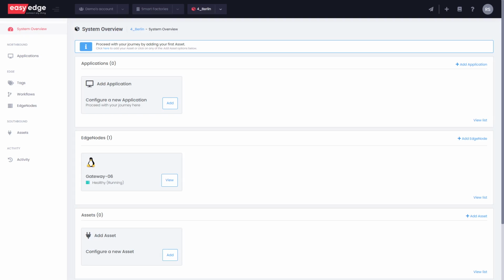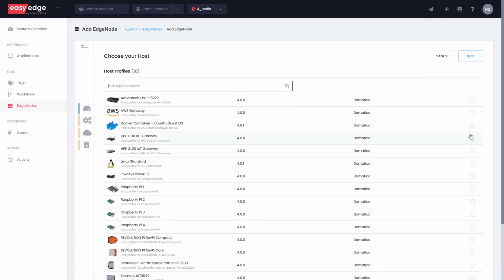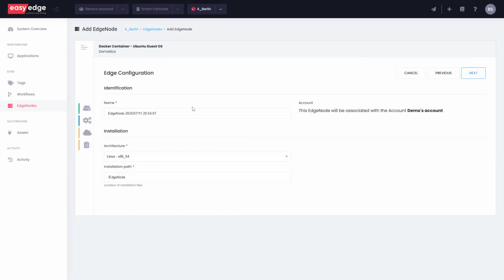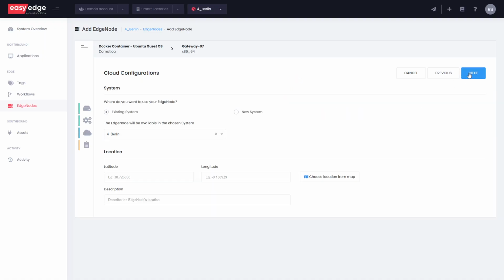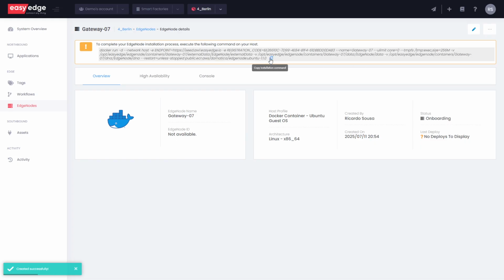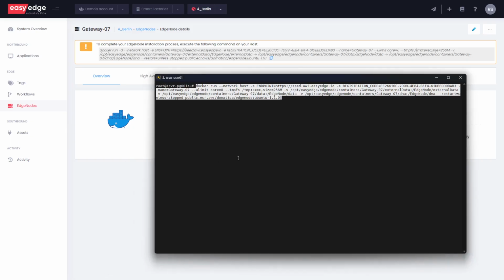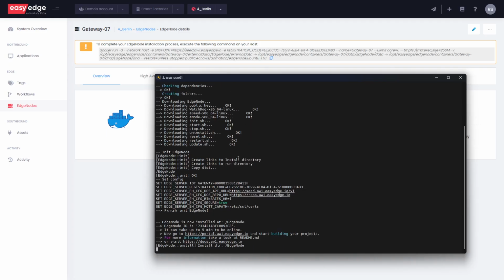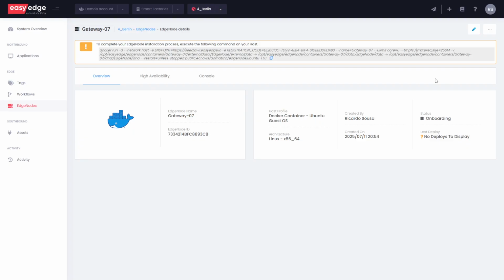EdgeNode: Containerized Installation (Linux or Windows)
In this quick video, learn how to provision a new EdgeNode using EasyEdge’s containerized installation — compatible with both Linux and Windows environments.

Inside EasyEdge Studio, simply select the Docker Container host, define your parameters, and run a single install command. The EdgeNode is deployed as a container and automatically connects to your EasyEdge environment — ready for assets and applications.

Everything else is handled in the cloud.
Cloud-Native Engineering. Edge-Optimized Execution.

✅ Docker-based deployment
✅ Works on Linux and Windows
✅ Only one step at the edge
✅ Zero-touch recovery-ready